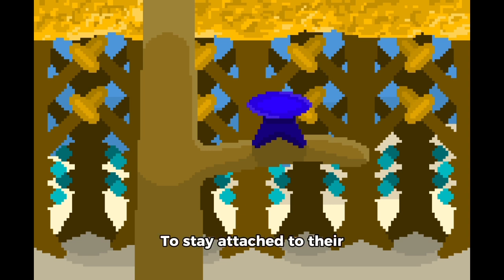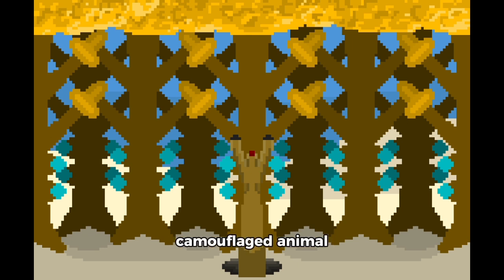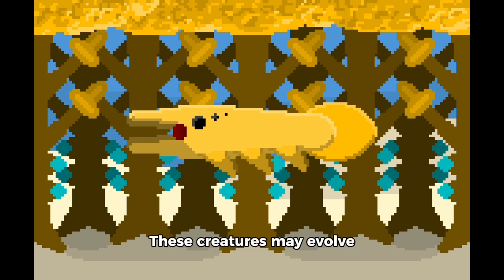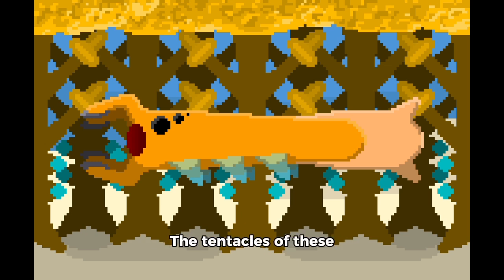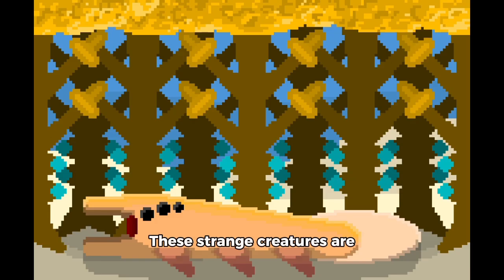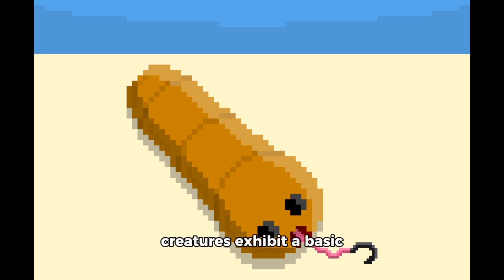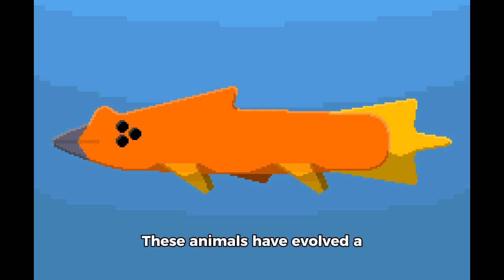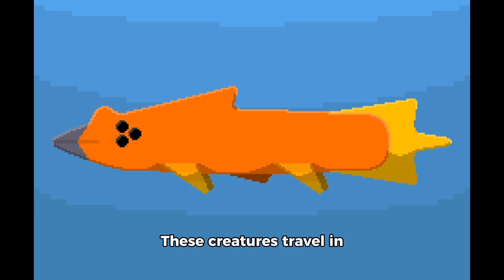Project Opono Ep3 | Jungles And Reefs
Join us is the third episode of Project Opono, where we explore the two most diverse biomes on the entire planet, the underwater jungles, and the reefs!